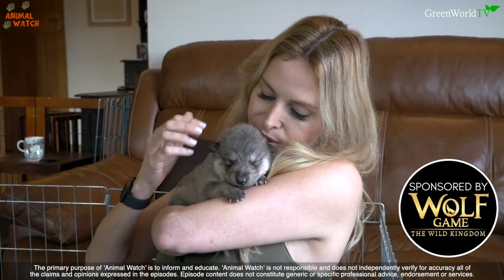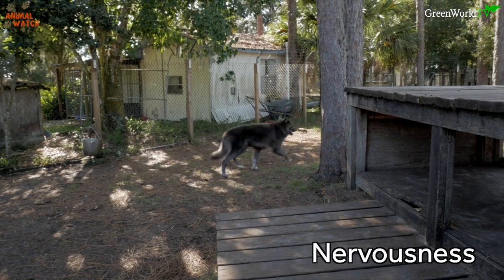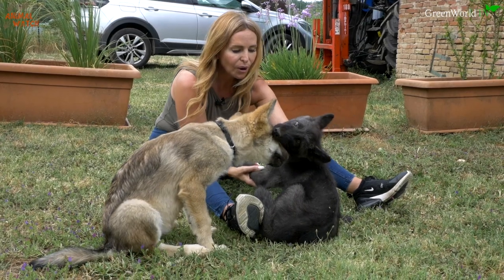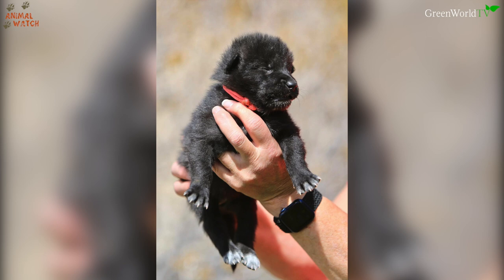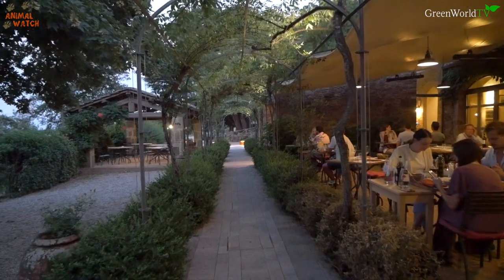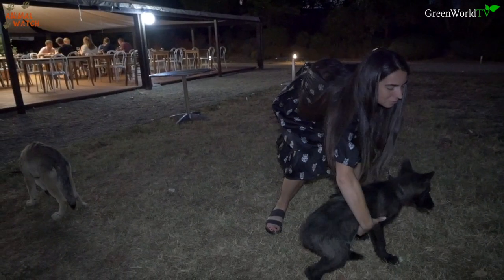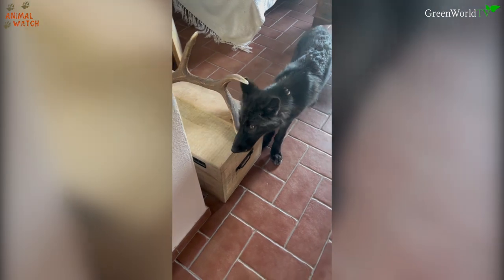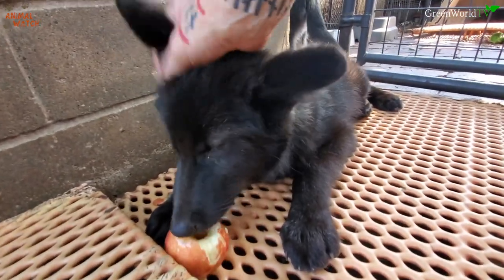GIANT BLACK WOLF grows from PUPPY to ADULT - Life of Wolfdog Ep.1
Our Little Wolf, Kamala is only 10 weeks old and still a baby. Watch her grow and evolve, as she learns all of the skills she needs in the human world to grow up strong and confident. This weeks PART 1 of a 6 month series will follow baby Kamala as she faces life challenges. She will be guided by her human Jessica, who will introduce her to new experiences every day and guide her through them all until she blossoms into a strong and beautiful adult black phase wolfdog.

Good socialisation and confidence building means that less wolves and wolfdogs are surrendered to rescues every year.

"We have learned a lot about protecting wolves whilst we researched our game. We realized that there are more meaningful things we can do. We will actively promote the concept of wild wolf protection within the gaming community. We also intend to make donations to groups or institutions related to the conservation of wolves or wild animals. We want to draw more attention to the need to protect wolves, other wild animals and the wider environment. In doing this, we sincerely hope our players enjoy the game."

Next month's episode, our Little Wolf will be one month older, join us on this beautiful journey of her life.

Little Wolf: Kamala of North American Wolfdogs

Presented By Anneka Svenska

Anneka's TikTok: @annekasvenskaofficial

Filmed by Ellen Hope Cobb

Edited by Ellen Hope Cobb

This film cannot be duplicated on other YouTube channels or other media platforms without written permission from GreenWorldTV